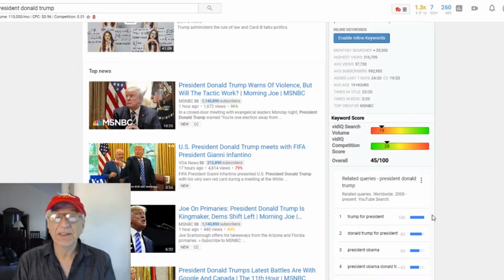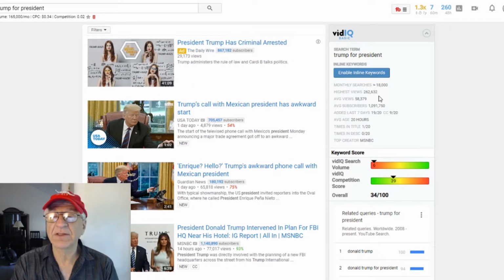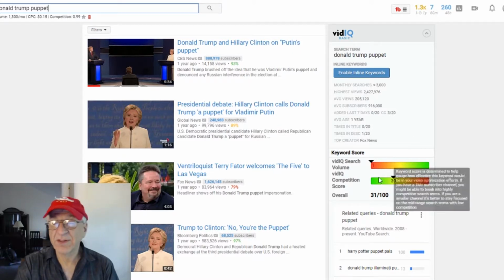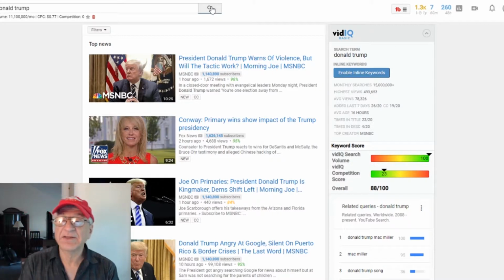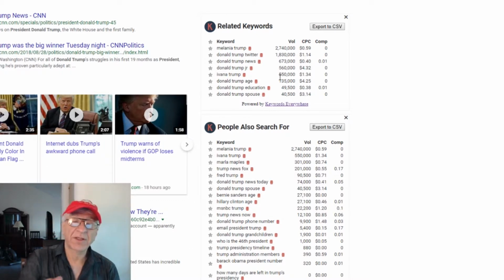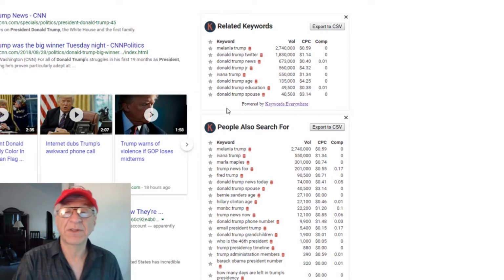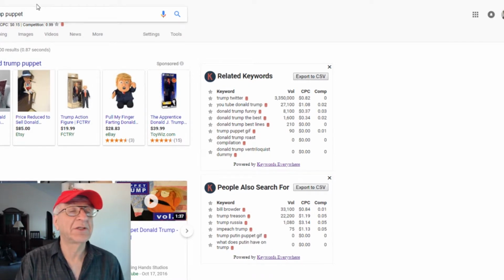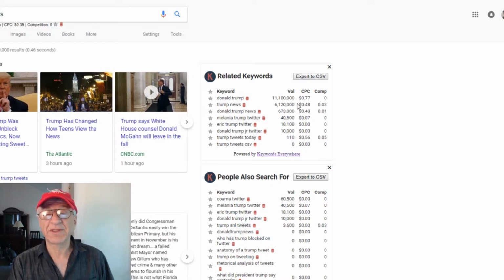How to Use Keyword Search Statistics to Improve Video SEO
Youtube Creators Help Form. How to use keyword search stats to improve your video search engine optimization reach with two keyword Chrome browser extensions, VidIQ and Keywords Everywhere.

Youtube Creators Forum offers help, advice and tips on how to make your Youtube Channel grow.

Thumbnail Generator

TubeBuddy is recommended for easy to make custom Thumbnails, essential in make your channel stand out.  Get the free browser add on.

vidIQ is a great Chrome extension utility for Youtube Creators
Here's the link to sign up for vidIQ, it's free:

Camera

Logitech  920C HD Webcam

Video Editors

OBS Studio